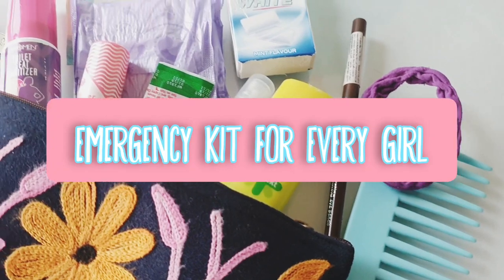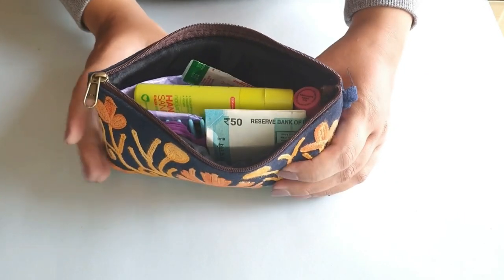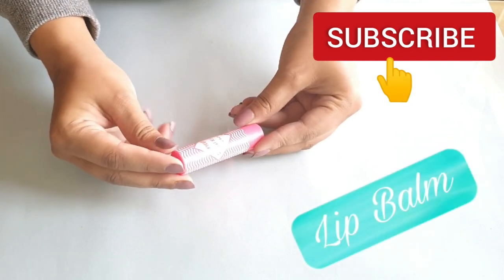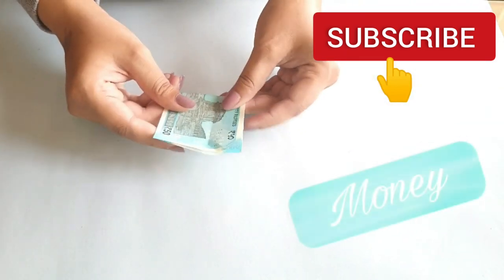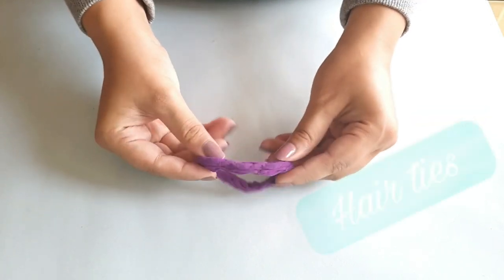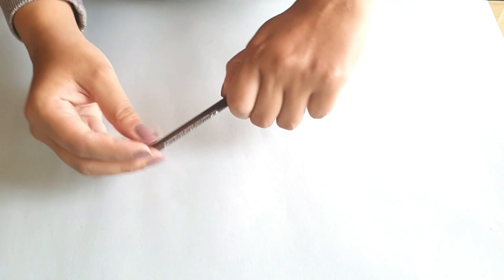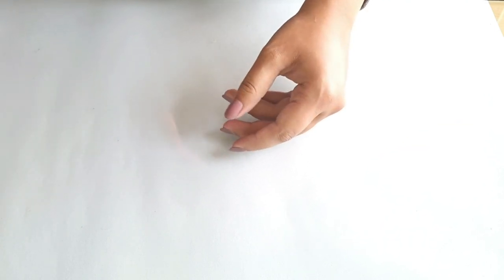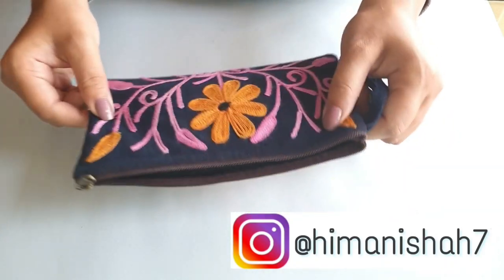Emergency Kit For every Girl !!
Hey guys So in todays video I will be sharing with you all Emergency kit for every girl!